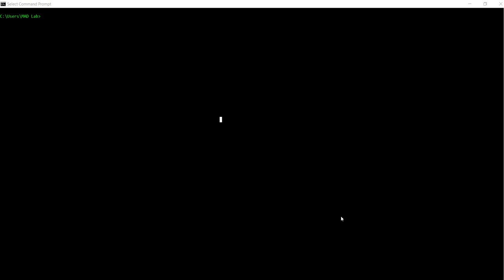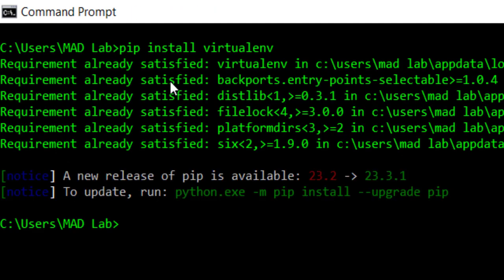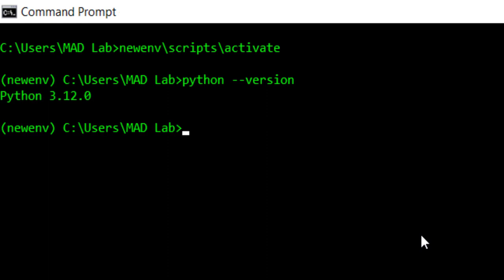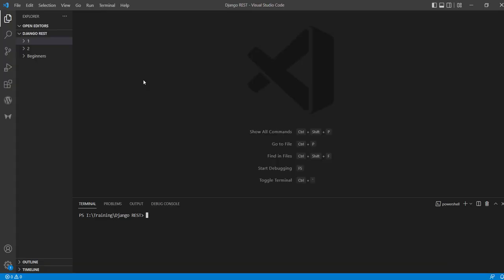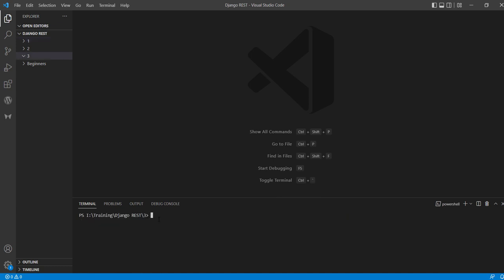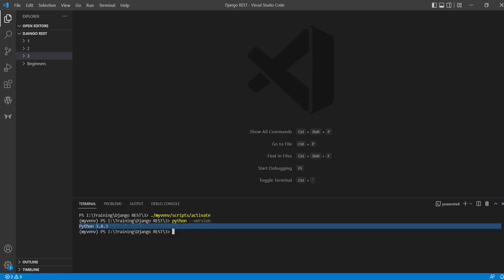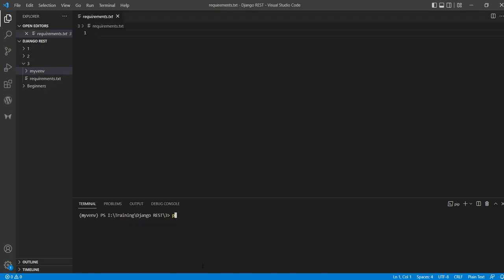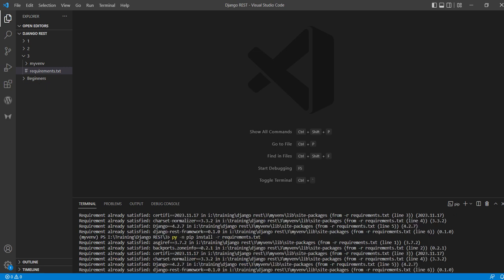Creating Virtual Environment With Different Python Version | Install Different Python Using venv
This tutorial guides you on how to install different python version in venv, how to install multiple versions of python using virtualenv.

Create and Use Python Virtual Environments.
Learn how to create a virtual environment with venv in Python 3. In this tutorial, you'll  will create, activate, and deactivate multiple virtual environments.

Dive into the world of Python virtual environments and discover how they can ease your coding workflow. Learn how to create isolated environments for your projects, manage dependencies seamlessly, and keep your development environment clean and organized. Whether you're a beginner or an experienced developer, harness the flexibility and efficiency of Python virtual environments to streamline your coding experience. Watch now and take your Python development to the next level!